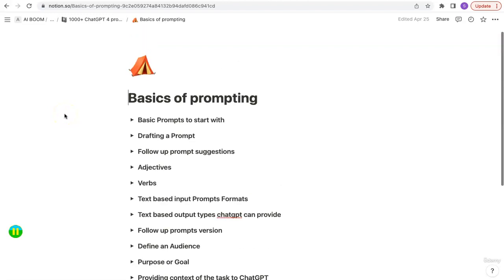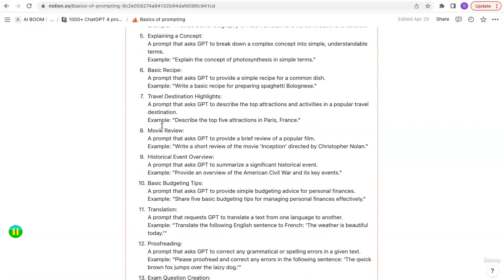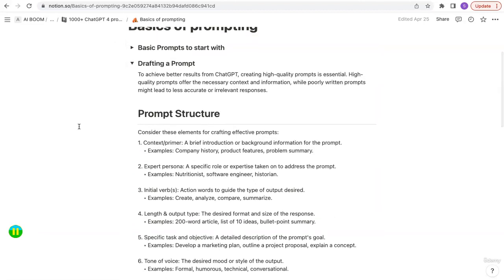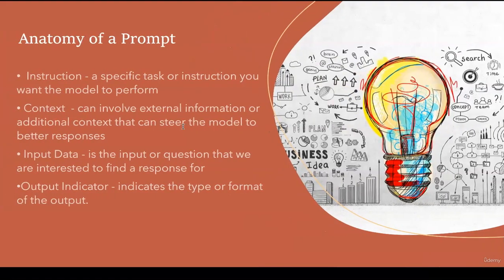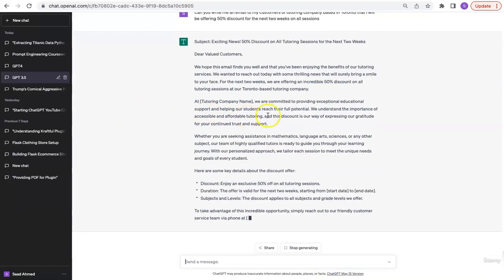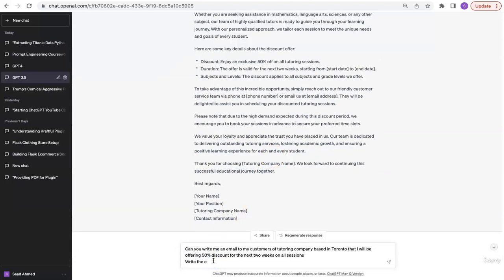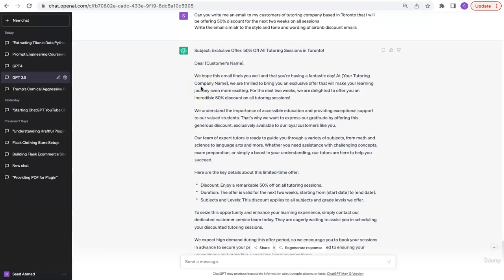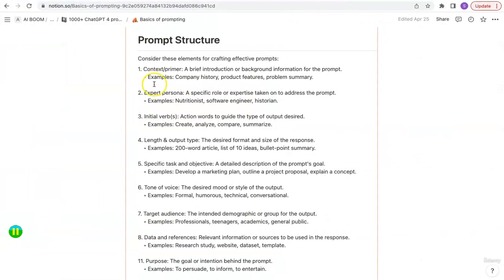Prompt Engineering with ChatGPT & BARD | Complete Course | 16 Context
In this comprehensive course, dive into the fascinating world of Prompt Engineering with ChatGPT and BARD. 🚀

Discover the secrets behind AI-driven language generation, and unlock your creativity with these powerful tools. Whether you're a beginner or an AI enthusiast, this free course will equip you with the knowledge you need to excel in AI development. 💡

Join us on this journey as we demystify the art of Prompt Engineering, and harness the potential of ChatGPT and BARD. Get ready to supercharge your AI skills today!

Prompt Engineering, ChatGPT, BARD, Free Course
AI Learning, AI Development, Language Generation
AI Enthusiast, AI Skills, AI Innovation
AI Education, ChatGPT Course, BARD Course
Free AI Course, Prompt Engineering Course